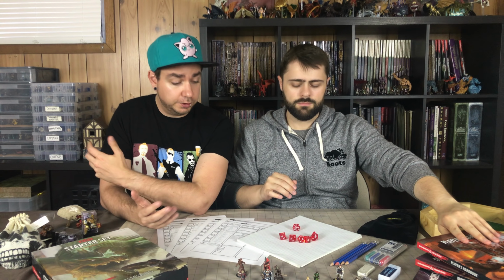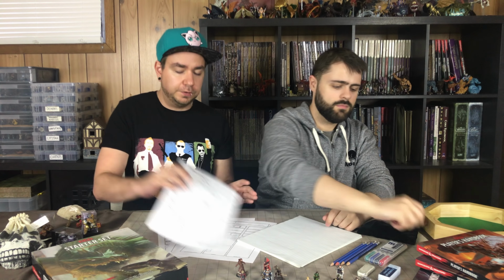Essential Accessories for Dungeons and Dragons 5e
MONSTERS OF DRAKKENHEIM is 300+ pages of eldritch horror inspired monsters for 5e by the Dungeon Dudes! Coming to Kickstarter March 26th, 2024 Kelly and Monty show the essential accessories every Dungeons and Dragons group needs at the table for any campaign.

Baldur’s Gate: Descent into Avernus
Ghosts of Saltmarsh